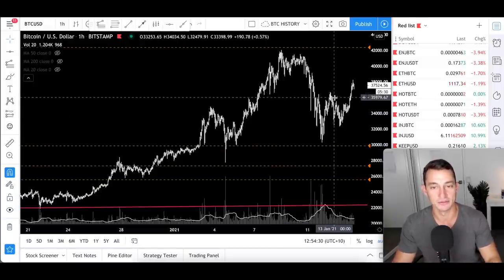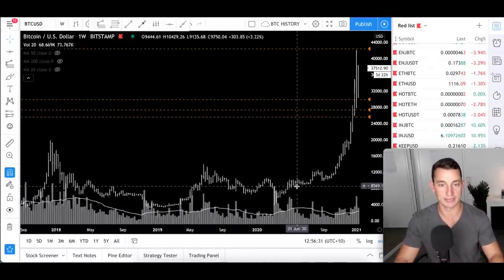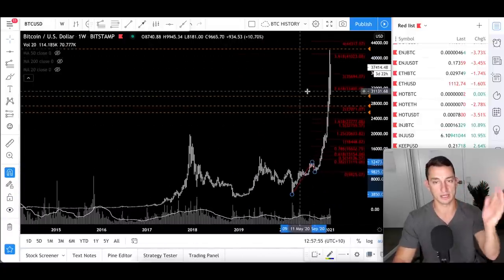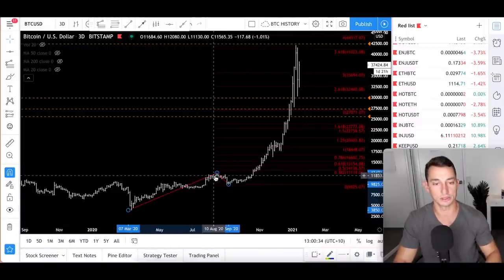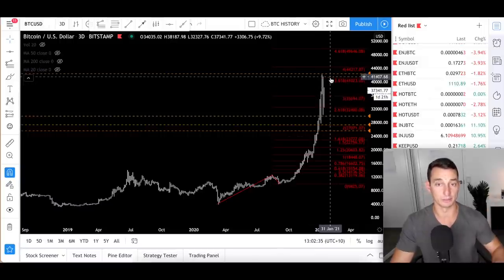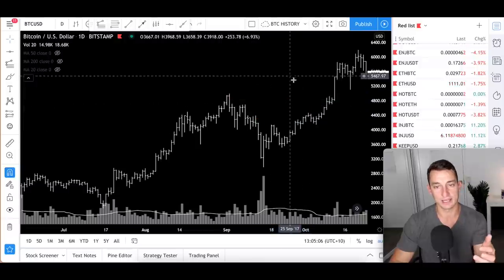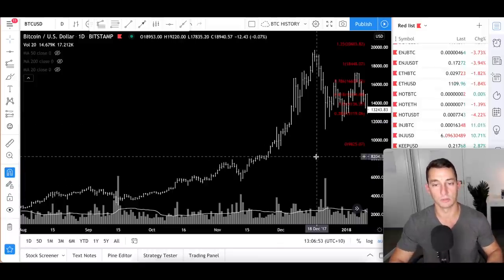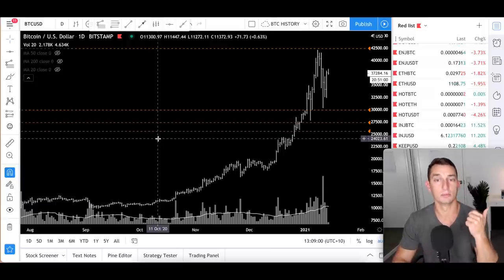CRITICAL 'MAKE OR BREAK' BITCOIN CHART WARNING! 😱 Macro Fibonacci Price Predictions & Time Counts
In this video, we take a look at short term vs macro view time frames on bitcoin along with Fibonacci price level updates plus correction time-period counts; reviewing the 2017 bitcoin bull market to gauge possible market action moving forward.

Time counts are an extremely helpful and easy tool to implement. Learn how I use them in the markets to determine possible key turning points in bitcoin to look out for.

✅  BUY BITCOIN, ETHEREUM, XRP, LINK & ALTCOINS HERE, sign-up and verify your account to receive $10 FREE BTC:

✔︎ My Personal Favourite Technical Analysis Trading Book:

✔︎ The ONLY Real Estate Cycles Book You'll Ever Need: